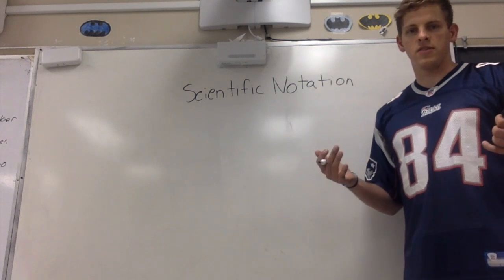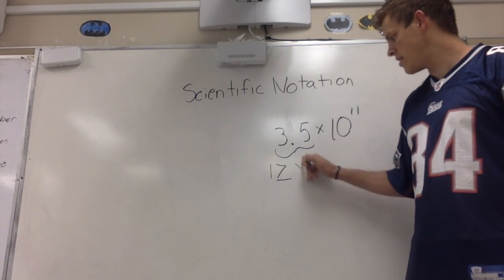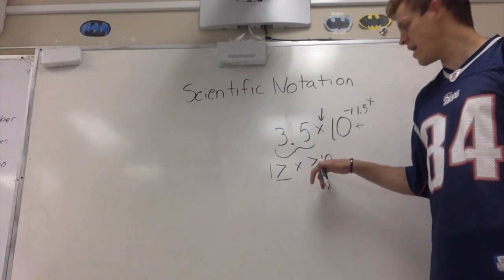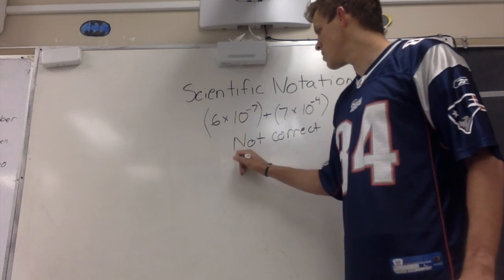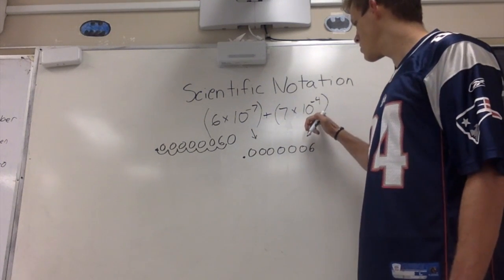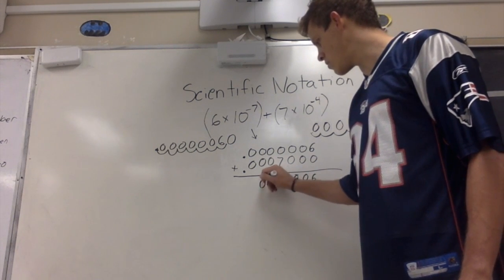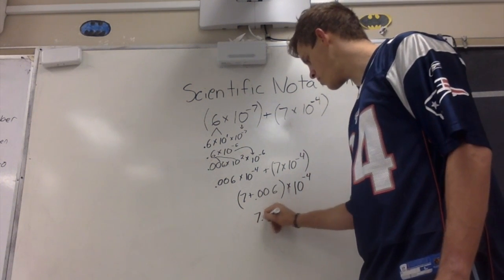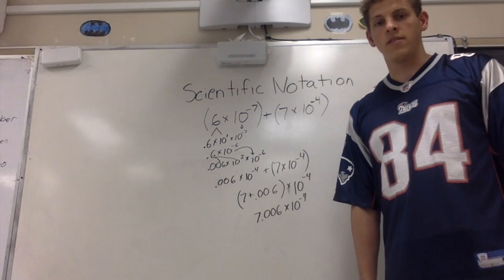Adding sci notation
Adding in Scientific Notation